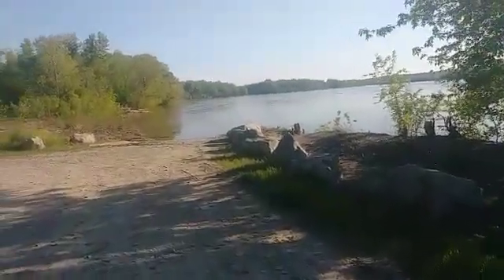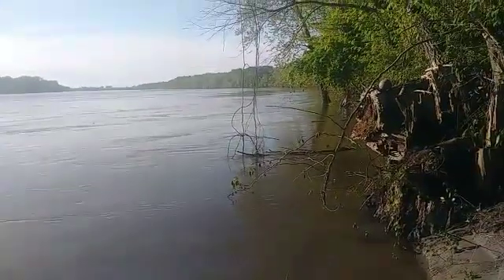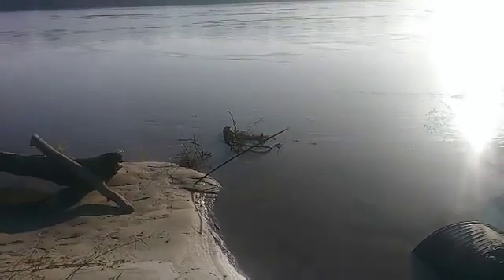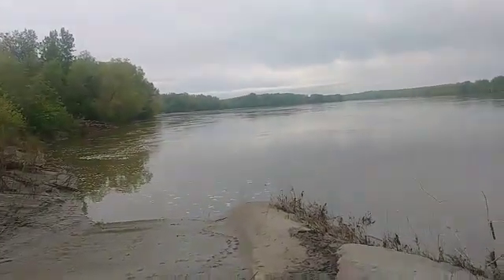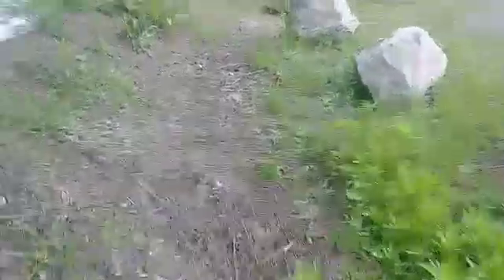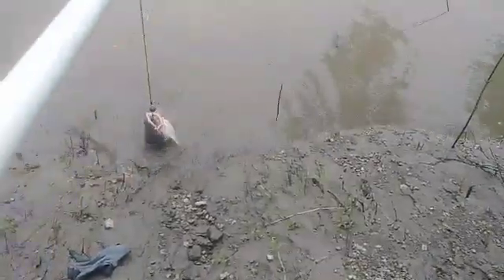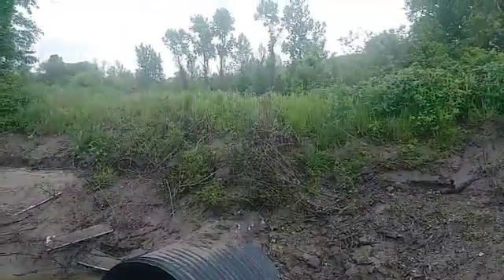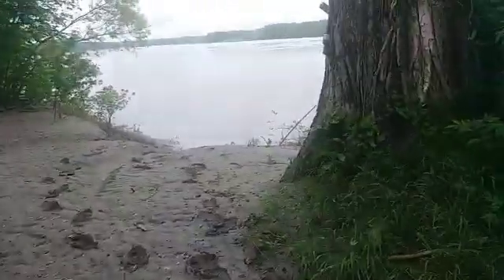BankPoles 101 Episode #2 Finding good locations to set bank poles on big rivers, Diddy pole season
In this video I show different locations on the Missouri river to set bankpoles for catfish. Went out and set 8 poles. Its being flooding for weeks on the Missouri river, we finally break the ice and catch the first catfish of the season. Diddy pole season has begun so stayed tuned.
If you like my channel, and would like to see more fishing. I also have 3 other channels. Gamefishpro- where I cover all outdoors. Hunting, Fishing (fresh and saltwater) boating, and camping. Panfishassassins- where I strictly fish for panfish. CatfishonDemand- all rod-n-reel fishing for catfish and testing new catfishing products.

CatfishonDemand: Coming Soon😎